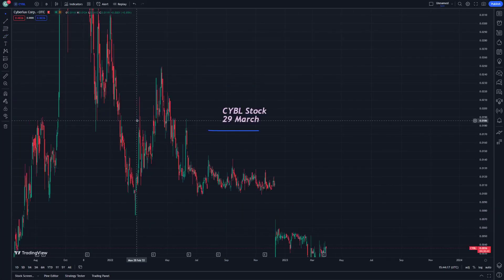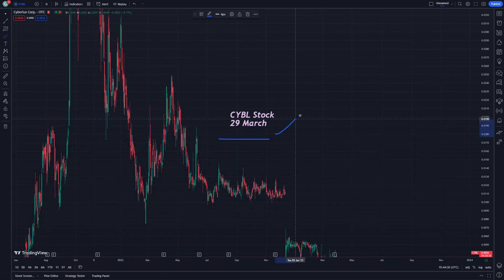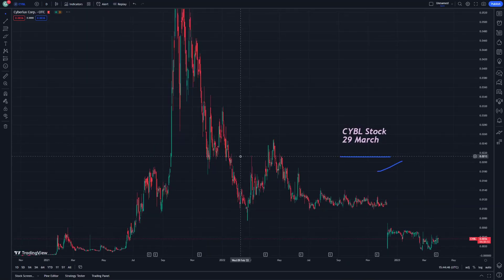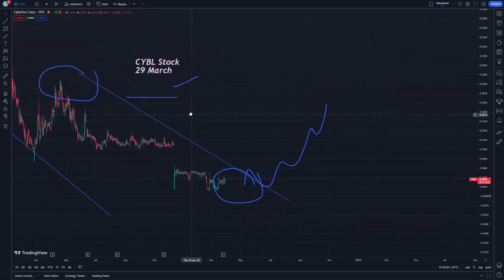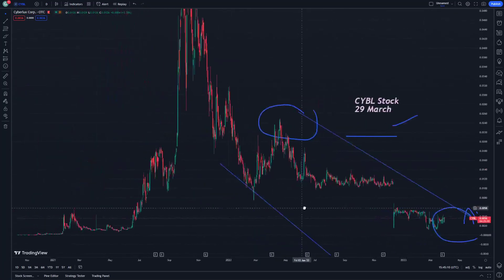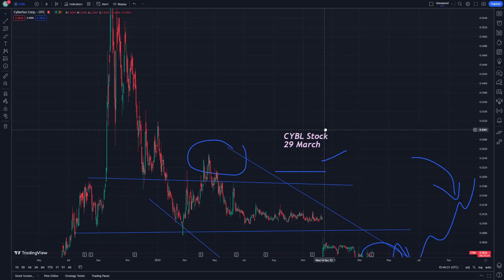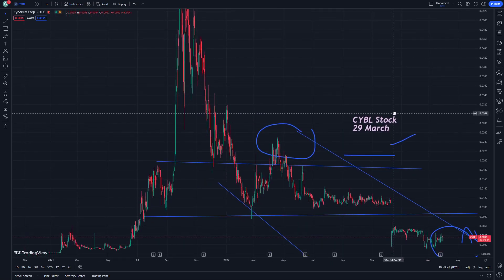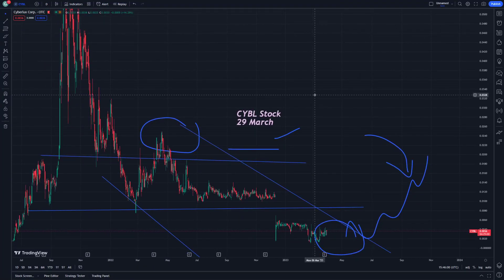CYBL Stock Price Prediction News Today 29 March - Cyberlux